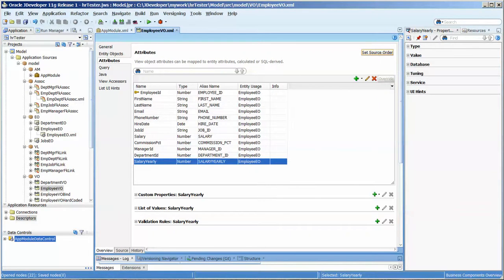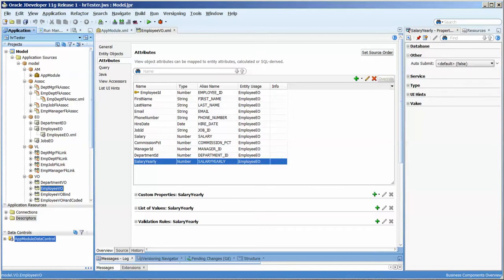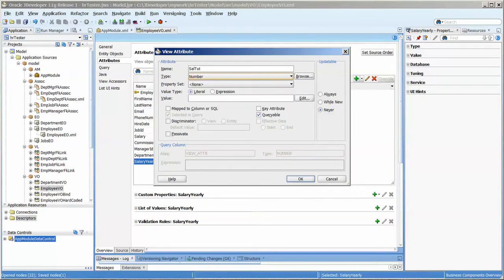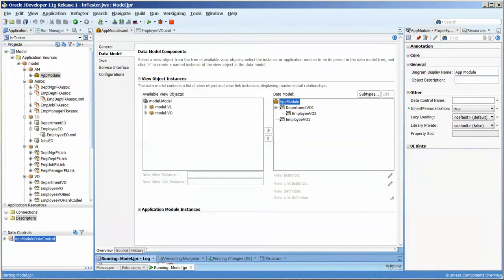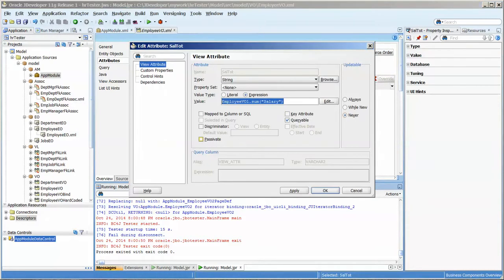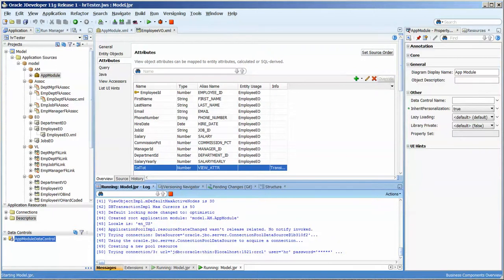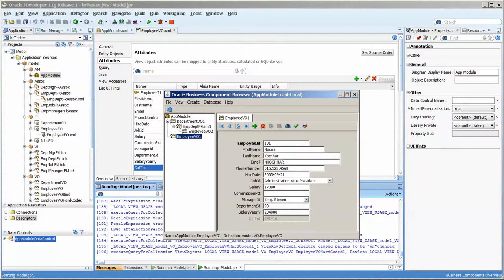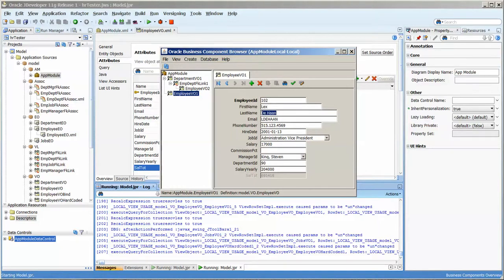009a Groovy sum on table -- it works! Sort of.....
I have been seeking a way to create a sum on a table using groovy.  In my previous video on groovy, I was able to get a sum of the salaries for a particular department by accessing the Employee (child) records from the Departments (master) view Object.

I found a way to create an aggregate function on a particular column, however, it works only under certain circumstances.